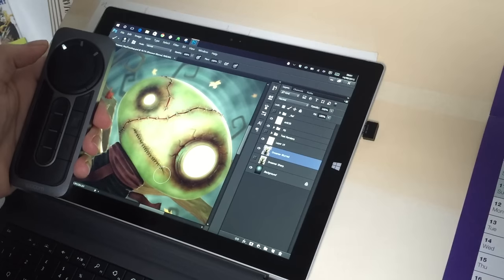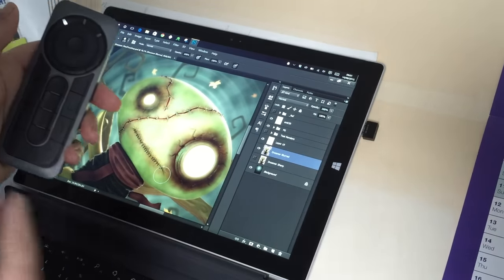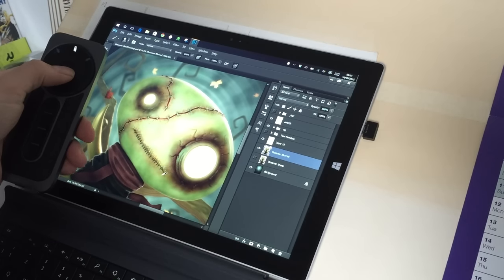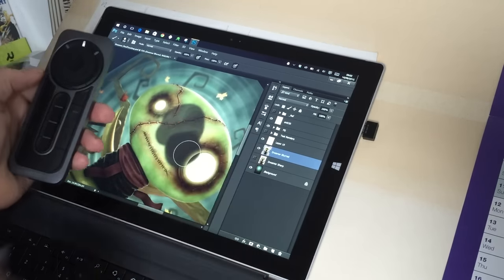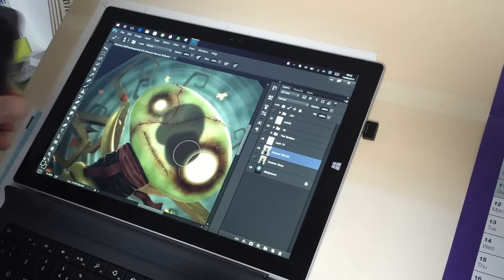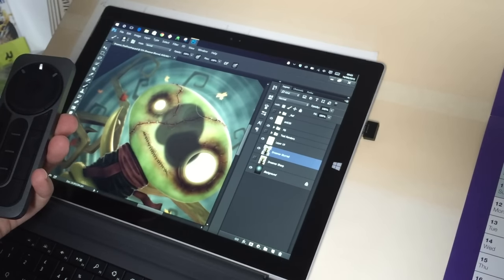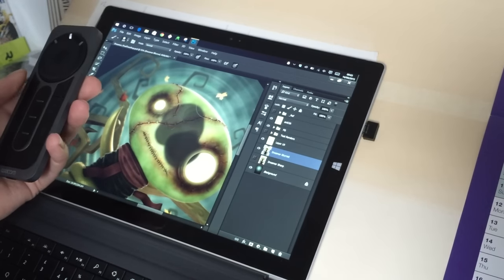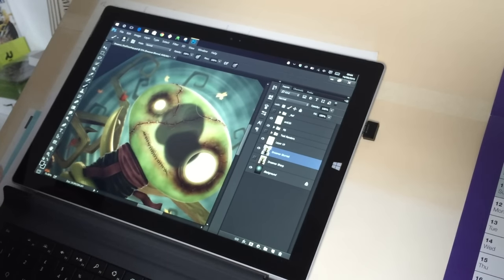Wacom ExpressKey Remote on a Surface Pro 3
Just a quick video to demonstrate the new Wacom ExpressKey Remote running on a SurfacePro3.

This is a great addition to the functionality of the remote which currently comes with the Cintiq 27QHD, but I suspect will be released as a stand alone accessory at some point.

The ability to use it on any other device is great, we just need a bluetooth version for those tablets without a USB port.